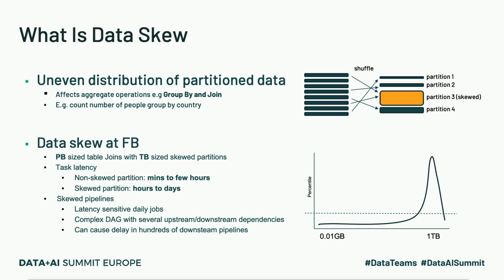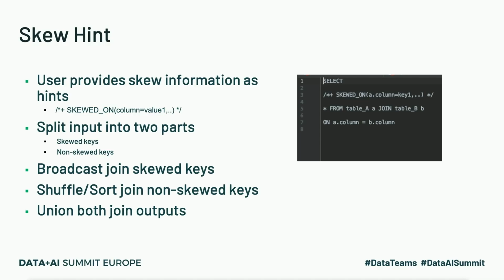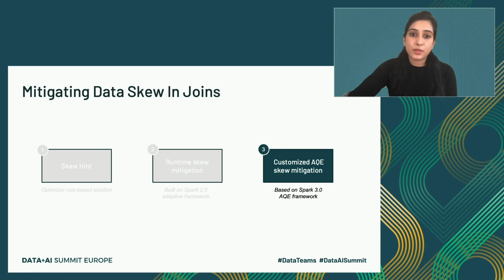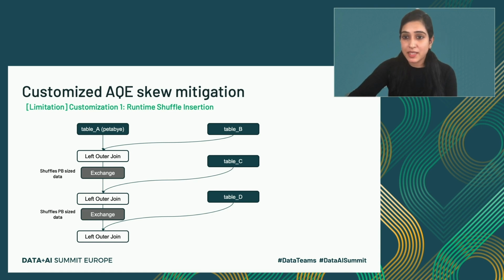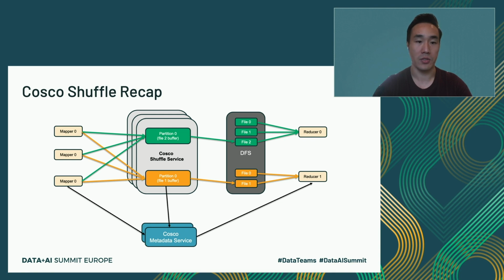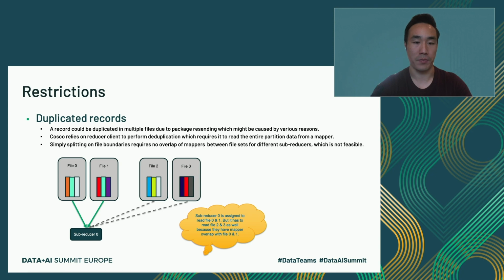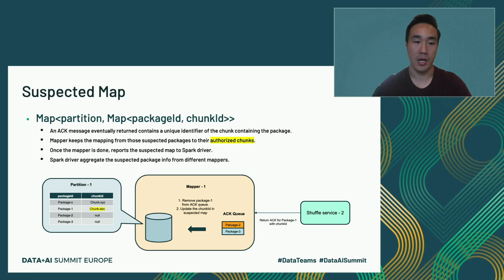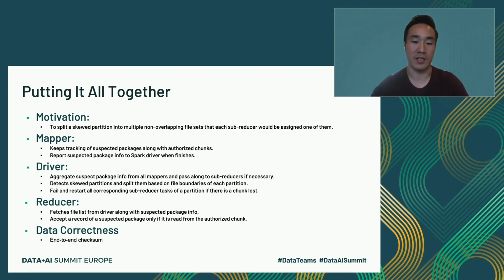Skew Mitigation For Facebook PetabyteScale Joins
Uneven distribution of input (or intermediate) data can often cause skew in joins. In Spark, this leads to very slow join stages where a few straggling tasks may take forever to finish. At Facebook, where Spark jobs shuffle hundreds of petabytes of aggregate data per day, skew in data exacerbates runtime latencies further to the order of multiple hours and even days. Over the course of last year, we introduced several state-of-art skew mitigation techniques from traditional databases that reduced query runtimes by more than 40%, and expanded Spark adoption for numerous latency sensitive pipelines. In this talk, we’ll take a deep dive into Spark’s execution engine and share how we’re gradually solving the data skew problem at scale. To this end, we’ll discuss several catalyst optimizations around implementing a hybrid skew join in Spark (that broadcasts uncorrelated skewed keys and shuffles non-skewed keys), describe our approach of extending this idea to efficiently identify (and broadcast) skewed keys adaptively at runtime, and discuss CPU vs. IOPS trade-offs around how these techniques interact with Cosco: Facebook’s petabyte-scale shuffle service